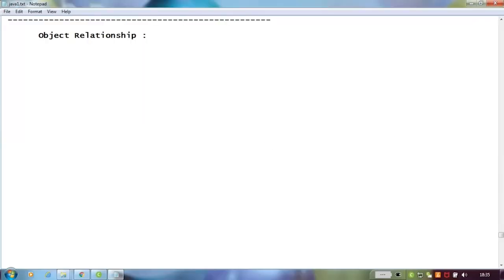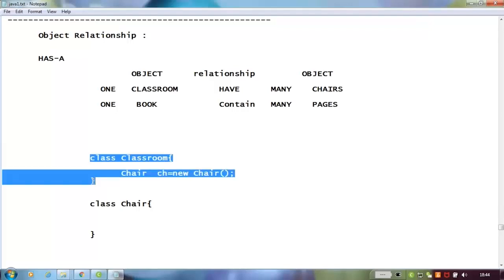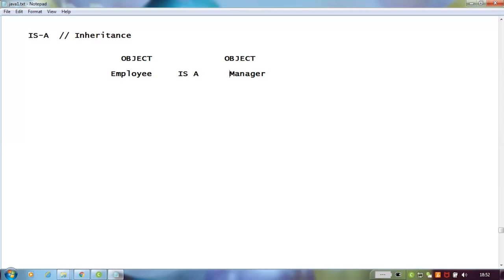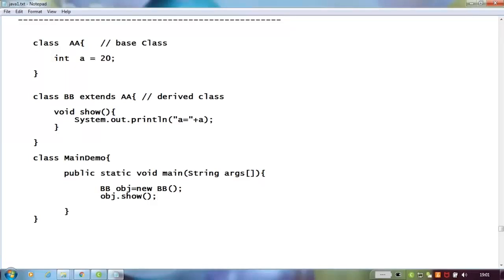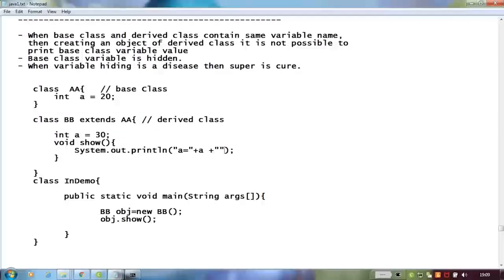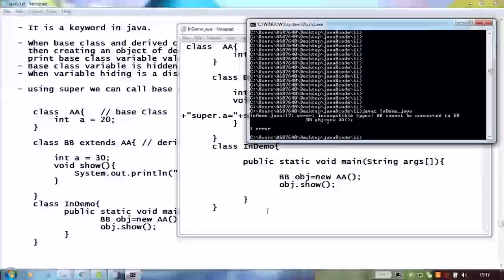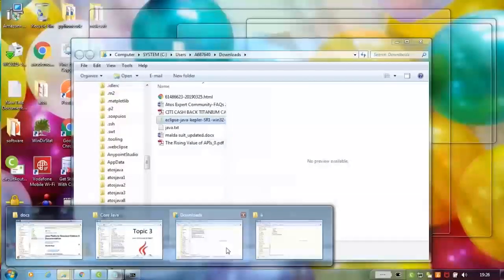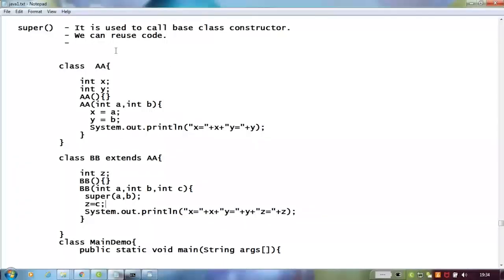16. In this tutorial , i am going to discuss about OOP Inheritance.